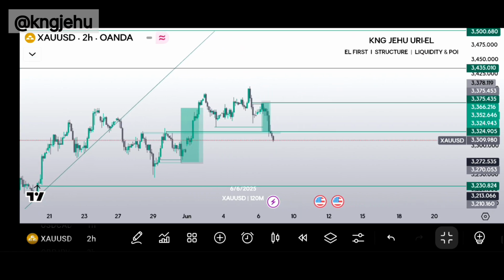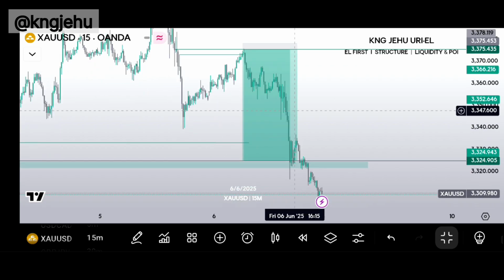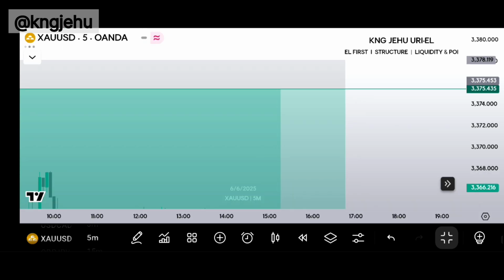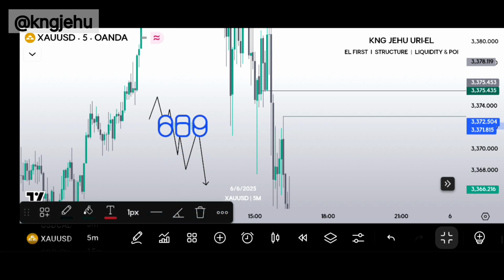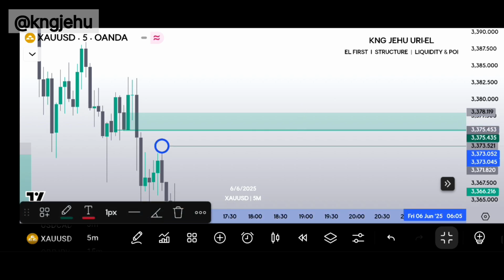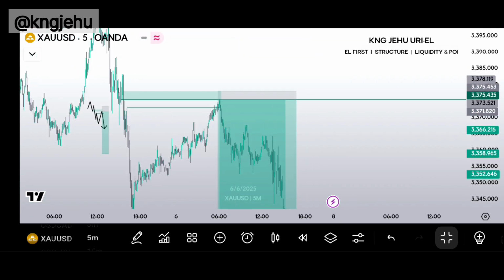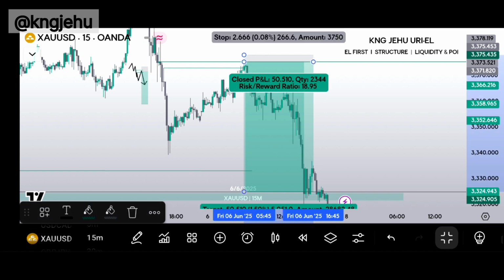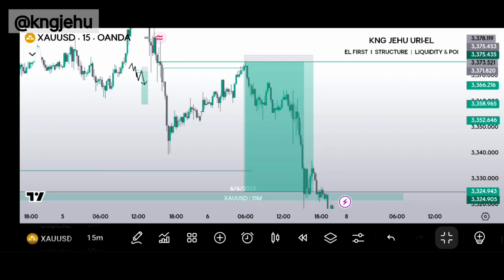My Most Recent XAUUSD Trade Recap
In this video, I break down my most recent high-RR (18.9 risk-to-reward) trade on XAUUSD (Gold), sharing my exact thought process, entry strategy, and trade execution based on market structure, liquidity zones, and points of interest (POIs).

📌 What you’ll learn:

How I identified the key structure shift on Gold

Liquidity traps and sniper POI entries

Managing trades with precision

Real-time chart analysis and breakdown

Whether you're a beginner or advanced trader, this XAUUSD trade recap will give you deep insights into smart money concepts (SMC) and how I apply them in live market conditions.